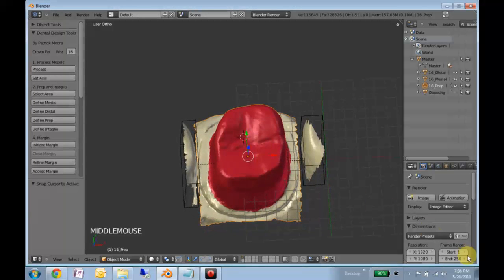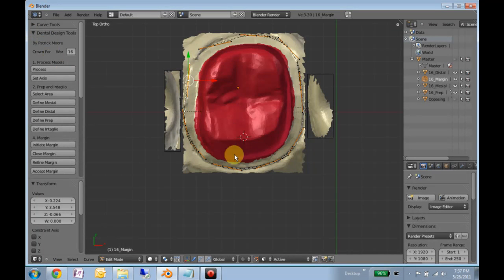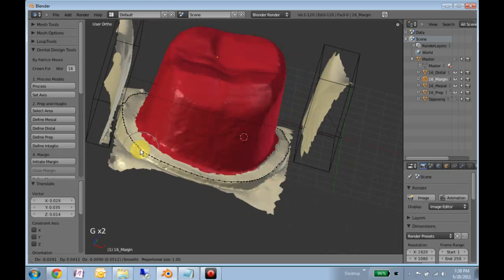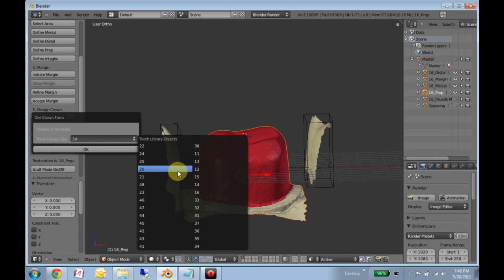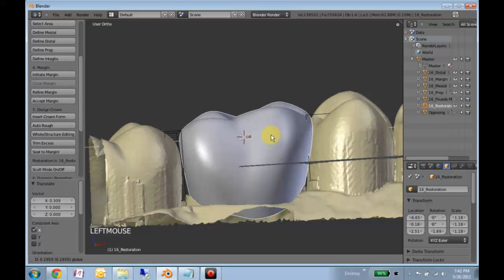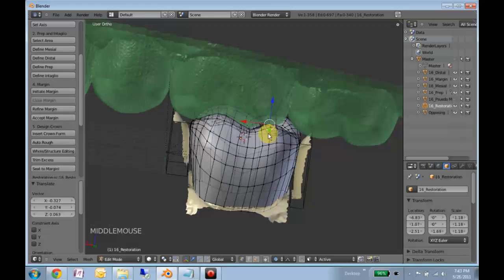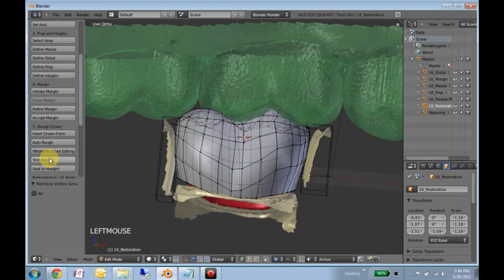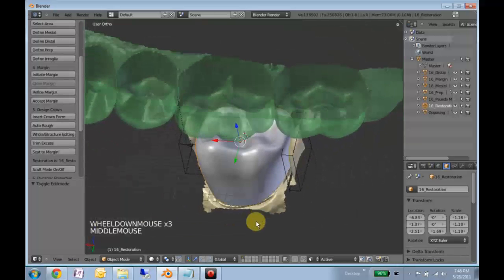[Beginner] Margin and Template Insertion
This is part of a tutorial on how to start using the Dental Design Tools Add on for Blender.